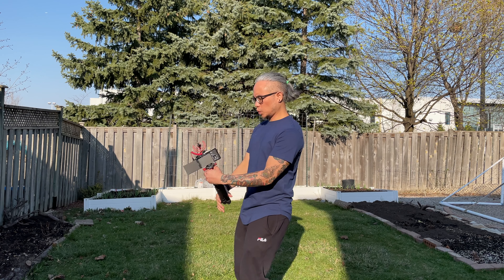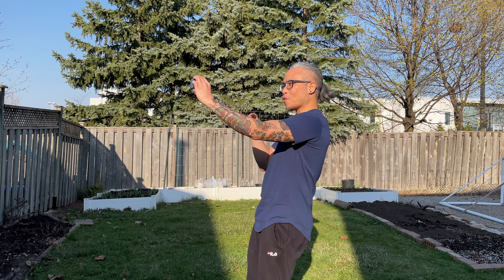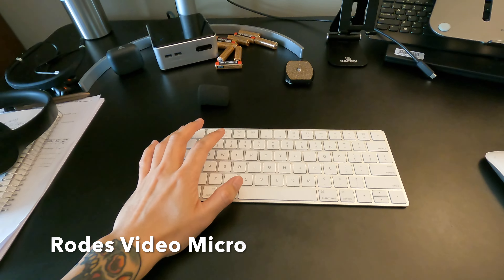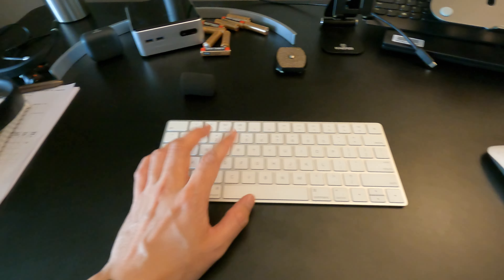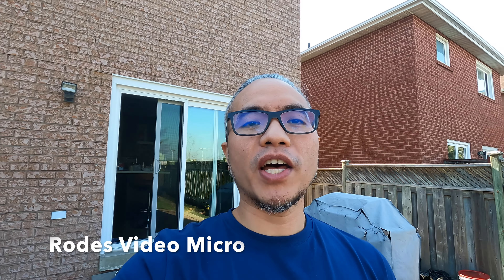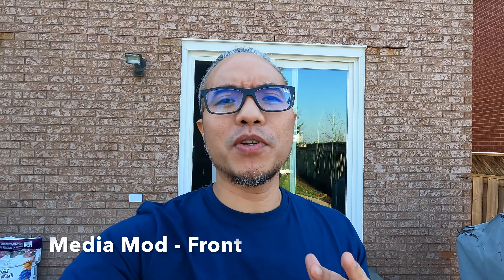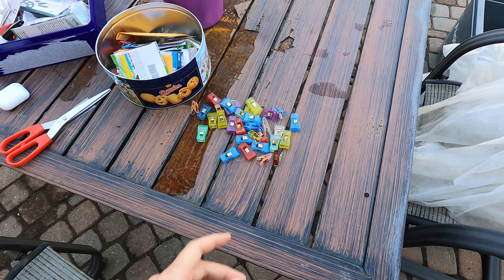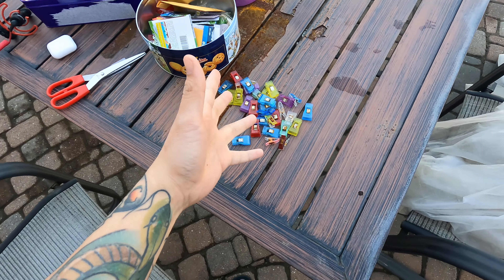GoPro Hero 9 Built In Mic Test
In this video I'll be testing if the built-in microphone of the GoPro Hero 9 is good enough for vlogging or documenting your activities in general.  I'll be comparing it with Rodes Video Micro and GoPro Media Mod.

Time Codes
00:00 Intro

INDOOR
01:02 Rode Video Micro - Front
01:15 Built In Mic - Front
01:27 Media Mod - Front
01:40 Rode Video Micro - Back
01:50 Built In Mic - Back
01:59 Media Mod - Back

OUTDOOR
02:08 Rode Video Micro - Front
02:20 Built In Mic - Front
02:31 Media Mod - Front
02:45 Rode Video Micro - Back
02:54 Built In Mic - Back
03:01 Media Mod - Back

03:12 Verdict